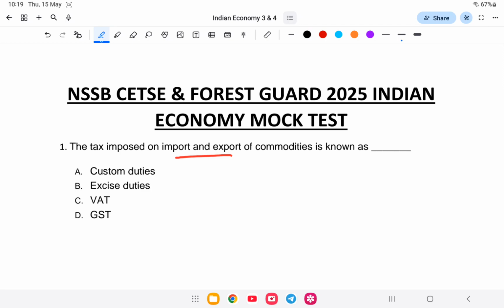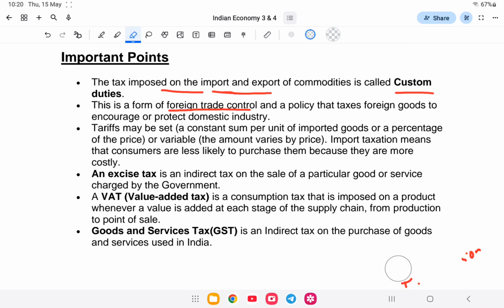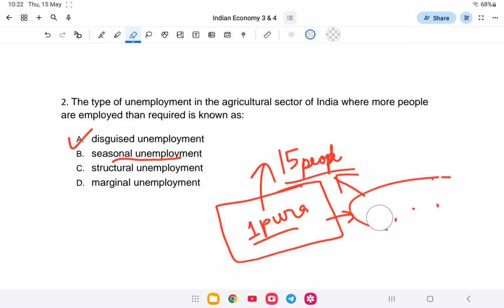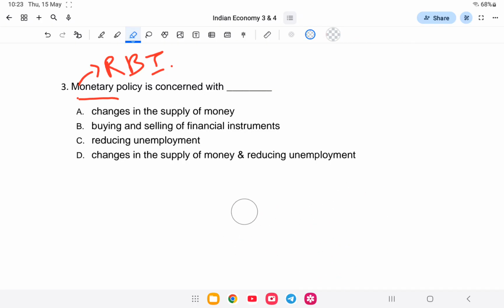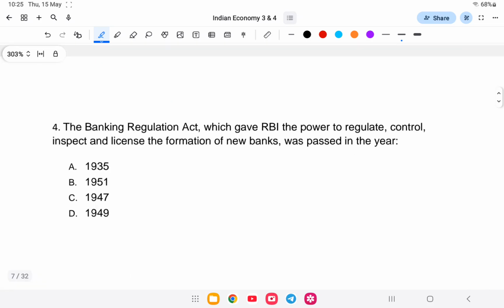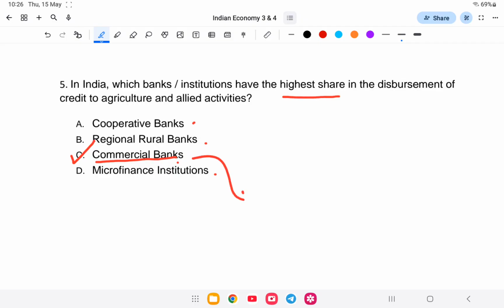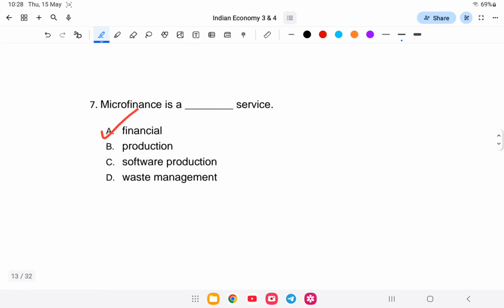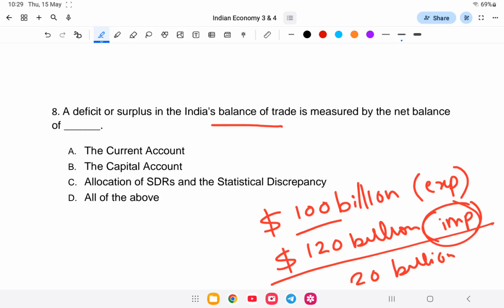NSSB CETSE 2025 & FOREST GUARD | Indian Economy | Lesson- 3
This video has been created to provide free education to all those aspirants who are preparing for NSSB and Forest Guard Exam 2025.

The link to the PDF Materials is given below as